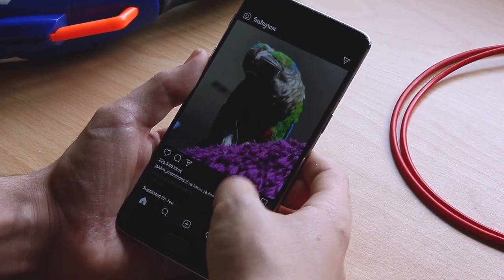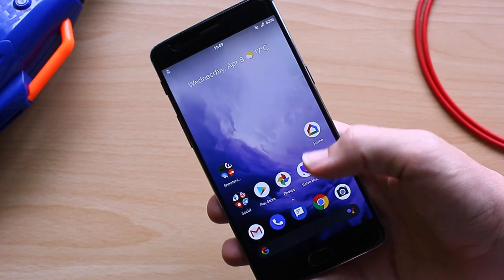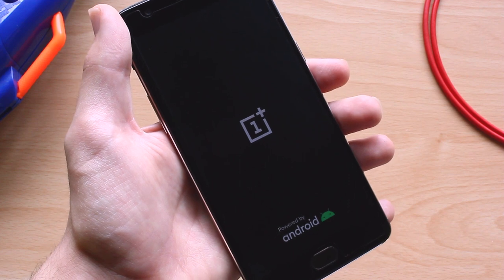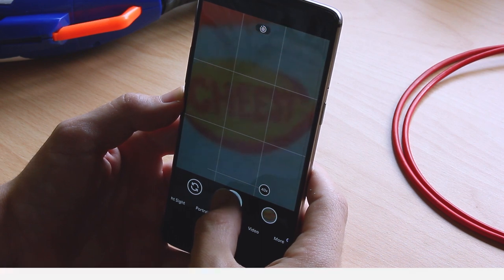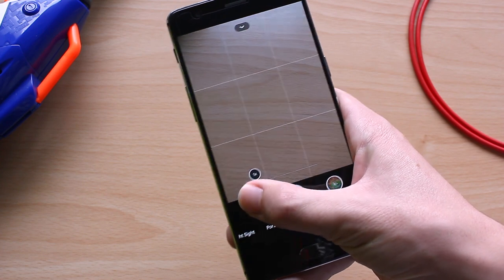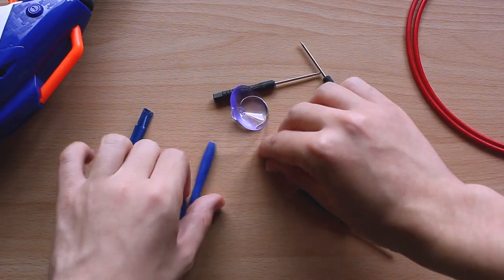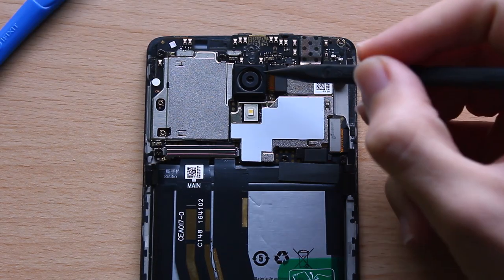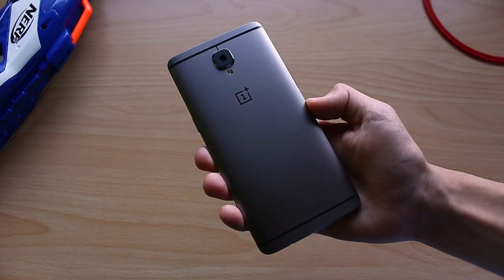Improving my OnePlus 3T for 2020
OnePlus 3 replacement back cover on eBay (read my pinned comment before buying)

Would you like to sponsor me or send me something for a possible video? Then get in touch with me!